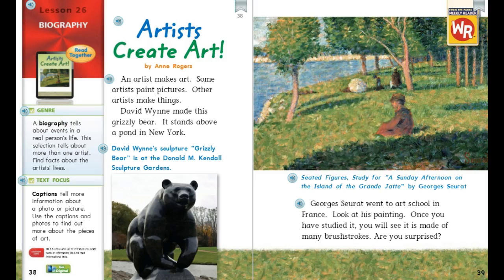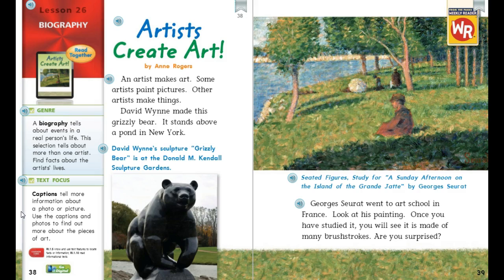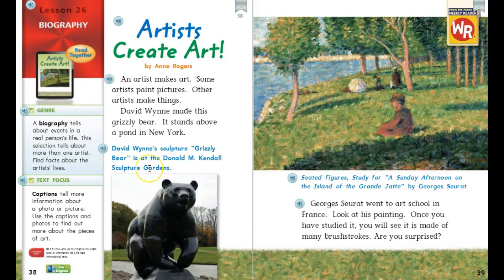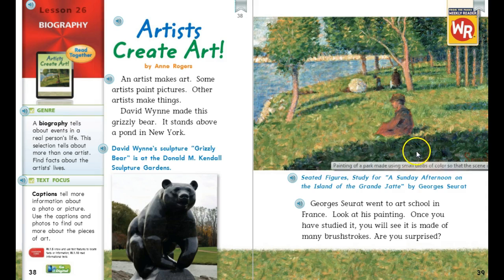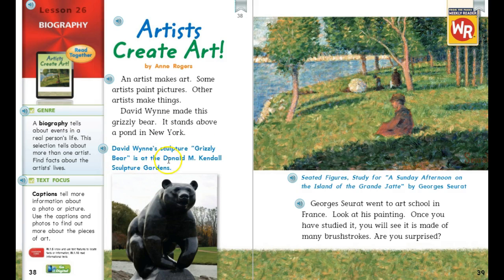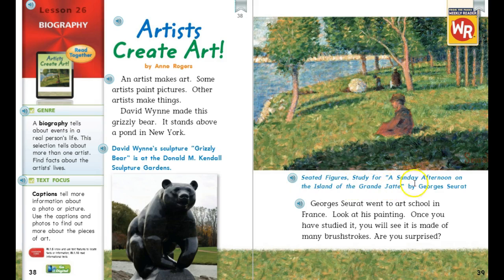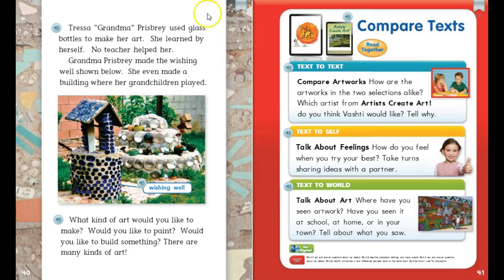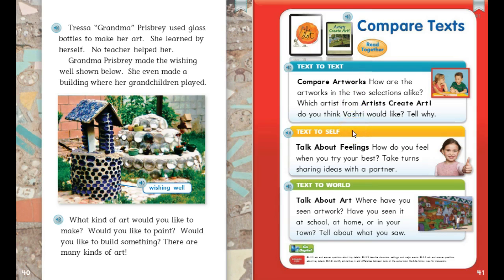1st grade lesson 26 anchor 3